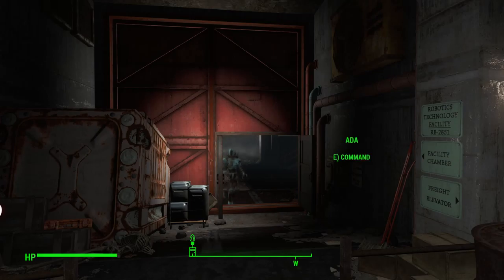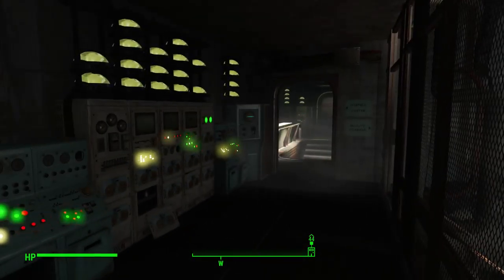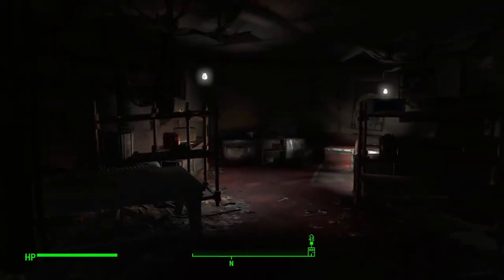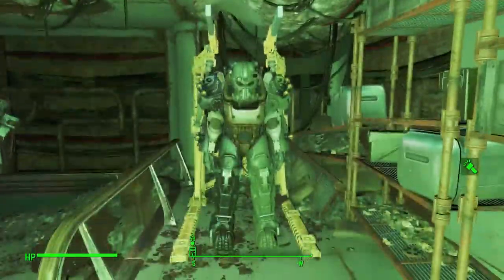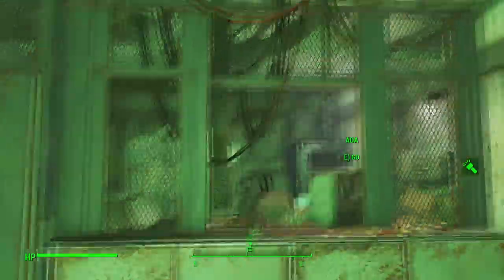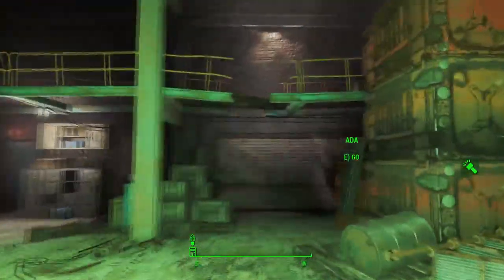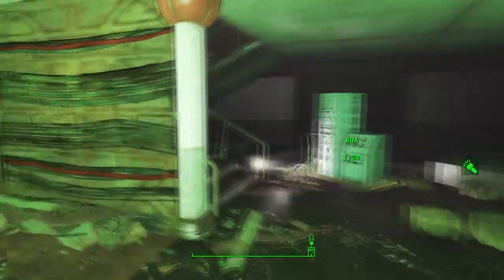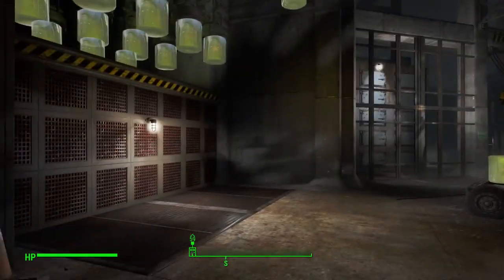Fallout 4 Automatron: New settlement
A tour of the mechanist's lair which is a new settlement added in the Automatron expansion in fallout 4. You gain access to this (as a settlement) after completeing mission 4 in the DLC content (Restoring Order).